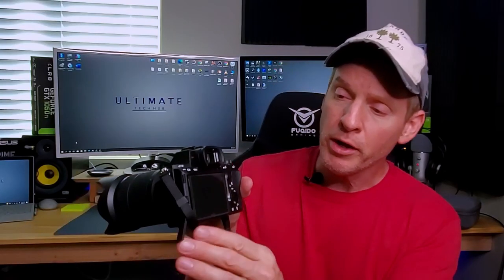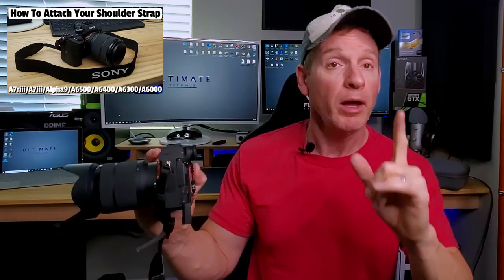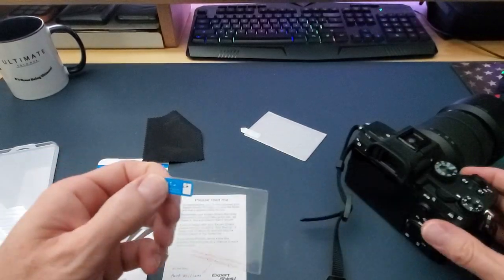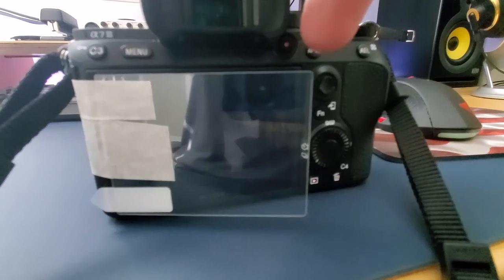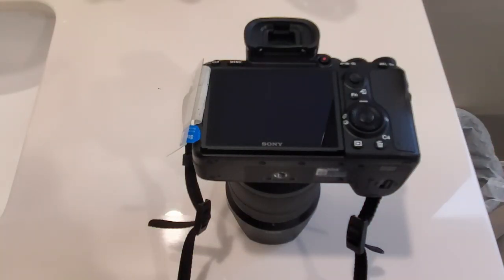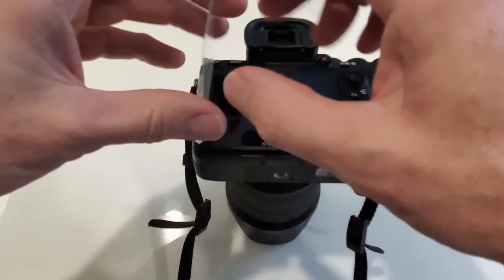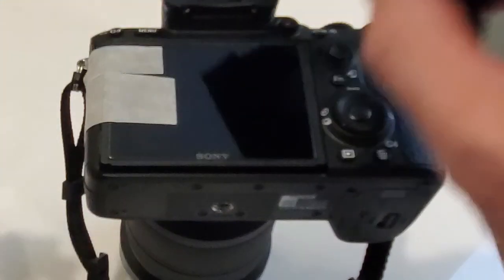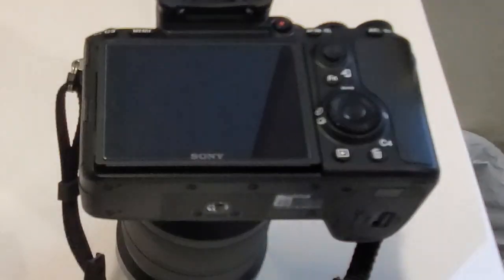How To Install Any Screen Protector On Any Camera | Sony, Canon, Nikon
Welcome back to The Ultimate Tech Hub. On today's episode we will install a LCD Screen protector for our camera. We will install the Glass Protector from Expert Shield onto our Sony A7iii. This is a very simple process that many people find intimidating. If you have any questions about this video please leave them in the comments down below. Thanks again for watching the Ultimate Tech Hub Channel!

Product Links for Most Cameras:
Expert Shield Glass Screen Protector for Sony A7R IV/III Camera
Expert Shield Glass Screen Protector for Top LCD for Canon EOS R5
Expert Shield Tempered Glass Screen Protector for Fujifilm X100V
Expert Shield screen protector for Nikon Z7 II / Z7 / Z6 II / Z6 / Z5
Expert Shield screen protector for: Olympus TG-6 / TG-5

FLASH SALE!!!
Raspberry Pi 4 Model B 2019 Quad Core 64 Bit WiFi Bluetooth (4GB)

0:00:00 Introduction
0:00:29 Expert Shield LCD Screen Protector
0:01:33 Expert Shield LCD Install Guide